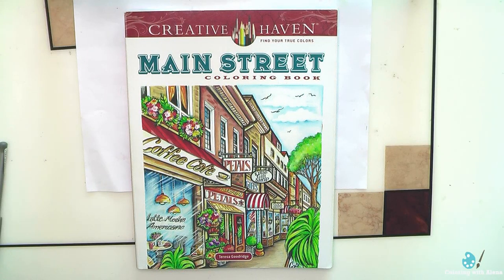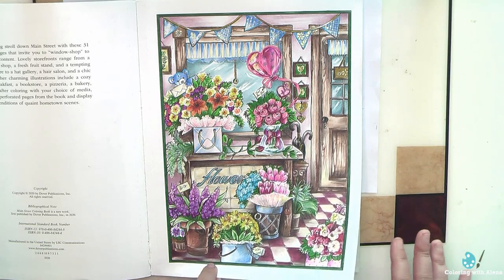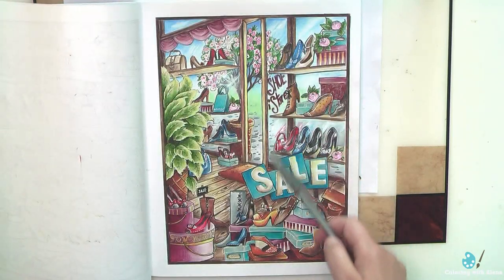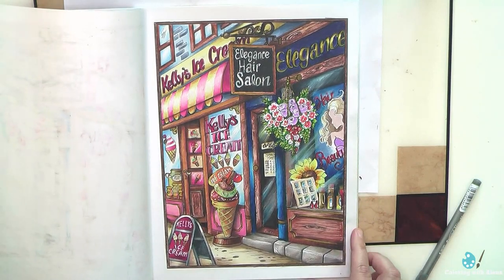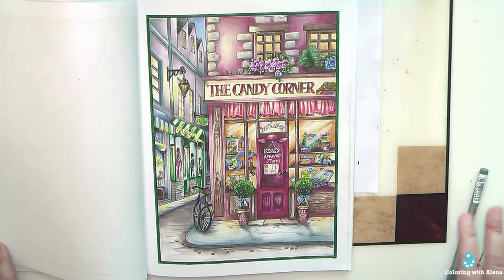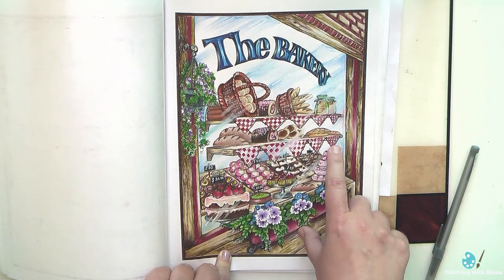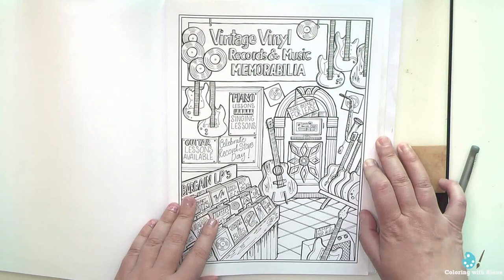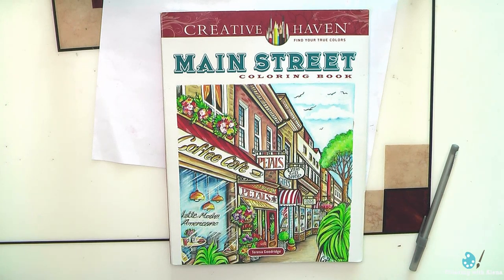My progress in Creative Haven 'Main Street' by T.Goodridge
Creative Haven Main Street Coloring Book
Ways to support channel: